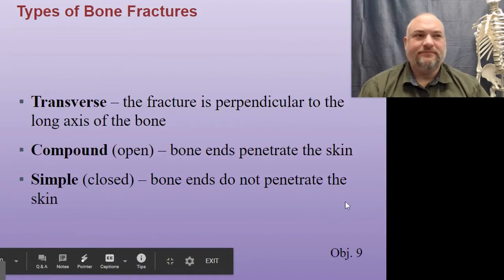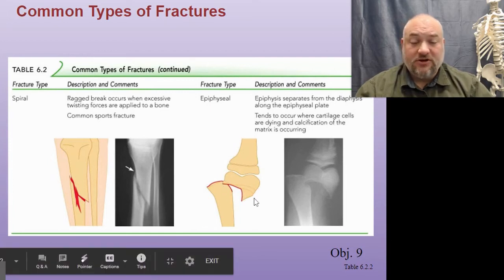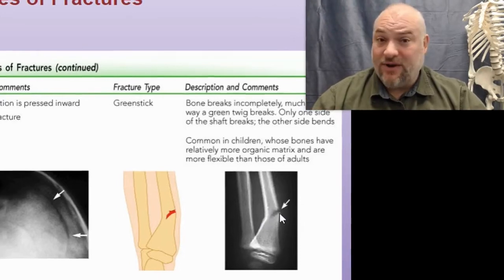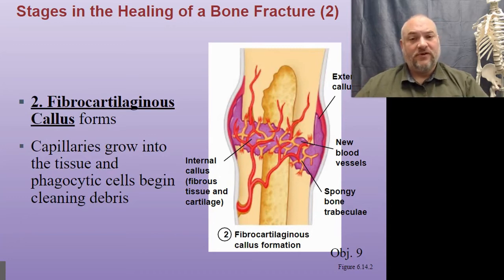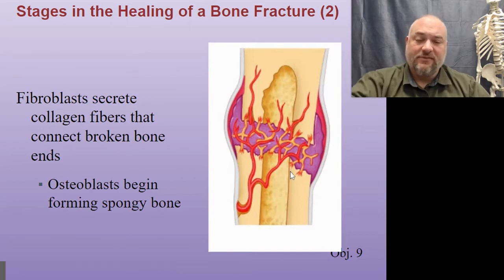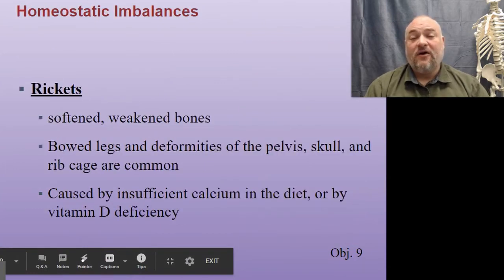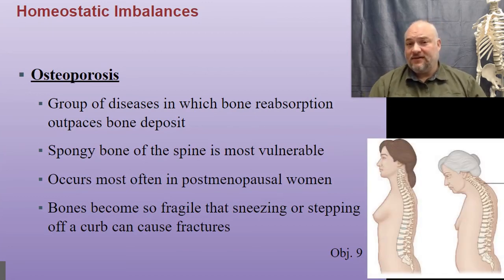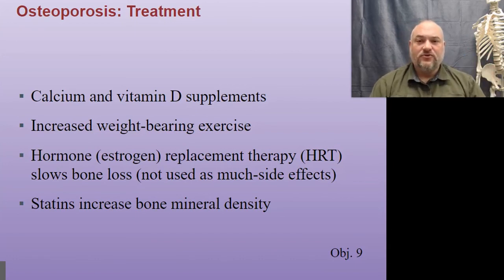4-Unit 5: Skeletal Notes: Part 4-Fractures, Healing & Disorders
Unit 5 of our Anatomy & Physiology class is on the Skeletal System.  This is the 4th and last part of the notes for this unit and deals primarily with some types of fractures, how fractures heal and a couple of bone disorders.